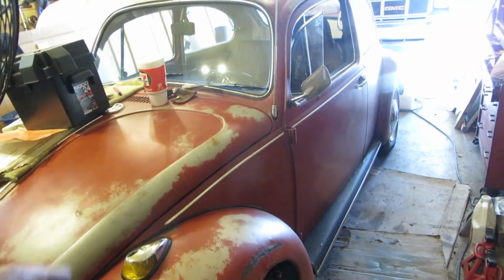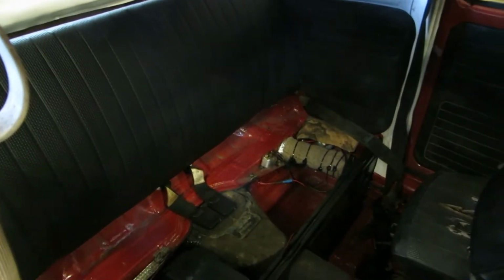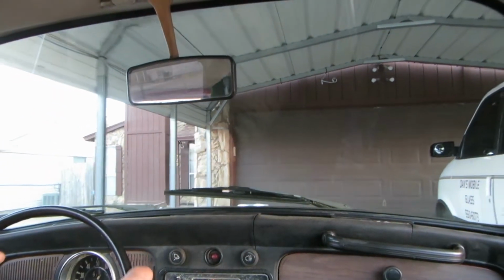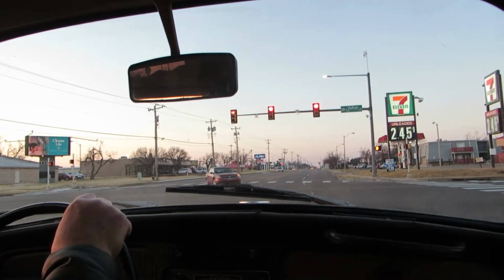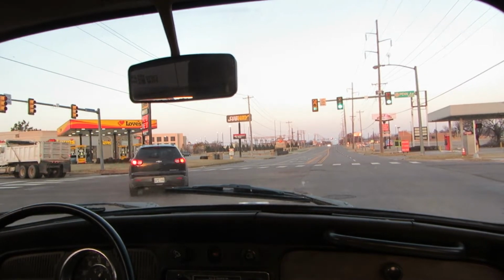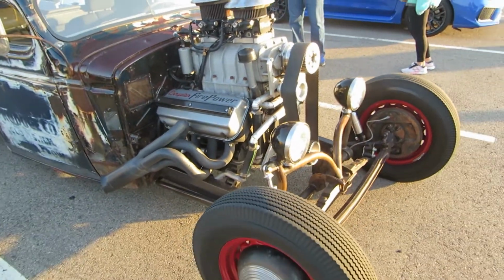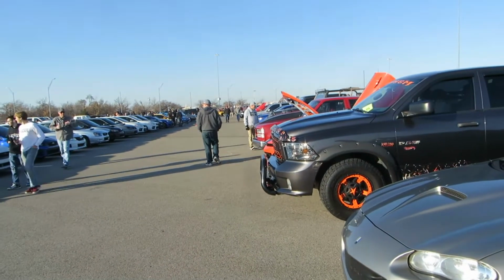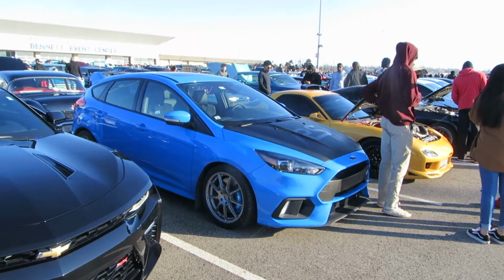First Drive 1969 Beetle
Finishing up a few things to take the 69 on its maiden voyage.